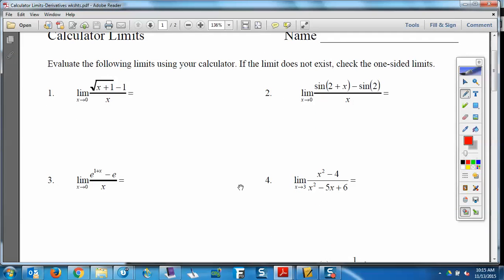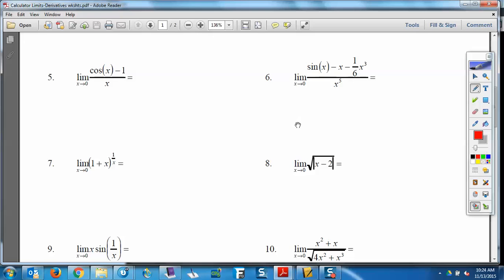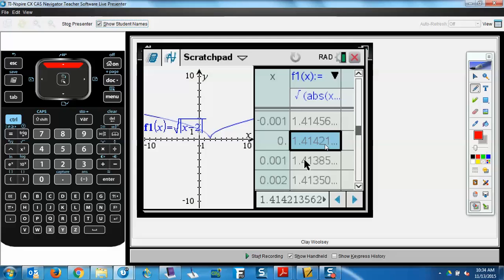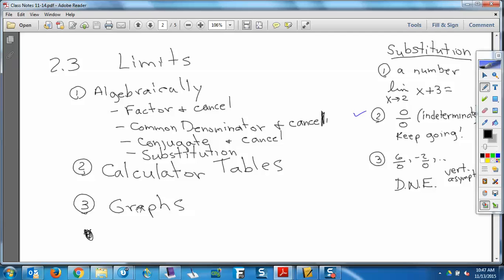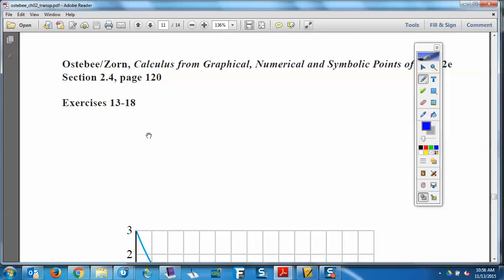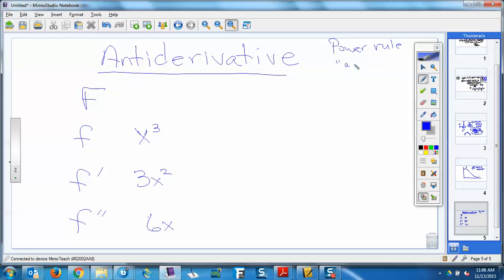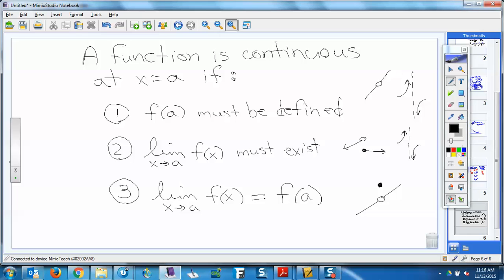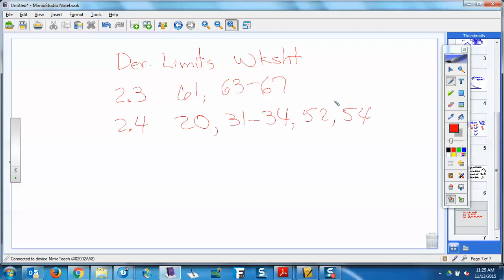Nov. 13 Class Video